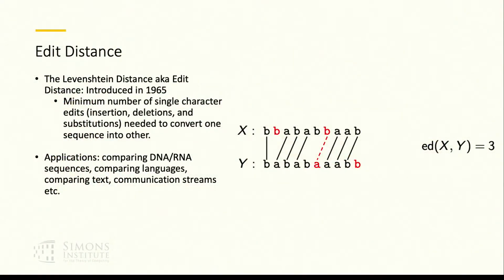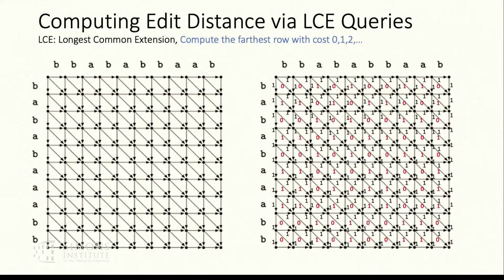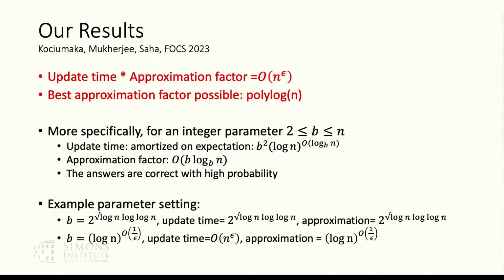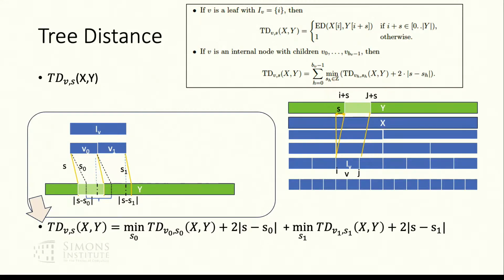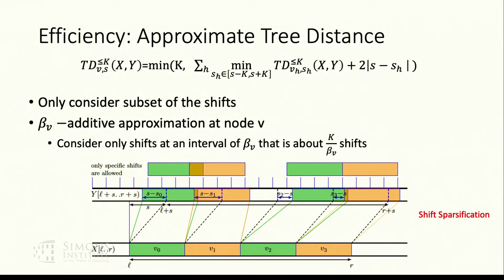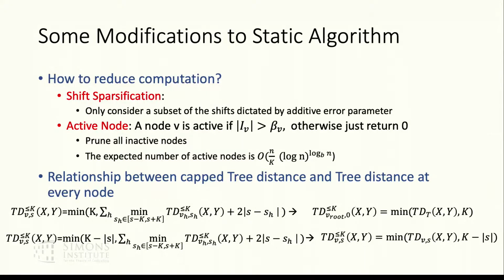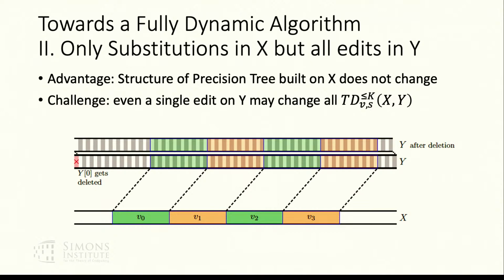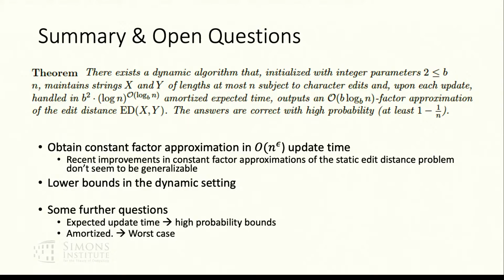Approximating Edit Distance in the Fully Dynamic Model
Barna Saha (UC San Diego)

Computing edit distance is a fundamental computer science problem where given two strings, the goal is to compute the minimum number of character substitutions, insertions, and deletions required to transform one string into the other. There are well-known dynamic programming algorithms from undergraduate textbooks that solve the edit distance problem in time quadratic in the string length which are also known to be optimal according to the Strong Exponential Time Hypothesis upto higher order terms. The last couple of decades have seen a tremendous research momentum in designing faster approximation algorithms for edit distance resulting in a myriad of wonderful results. However, the state of the art for computing edit distance in the dynamic setting where the strings can change over time was unsatisfactory. In this talk, I will cover our recent results in that area and discuss several open questions.

Joint work with Tomasz Kociumaka and Anish Mukherjee.